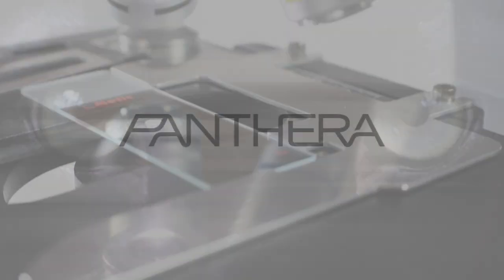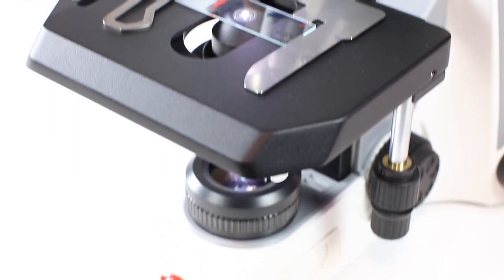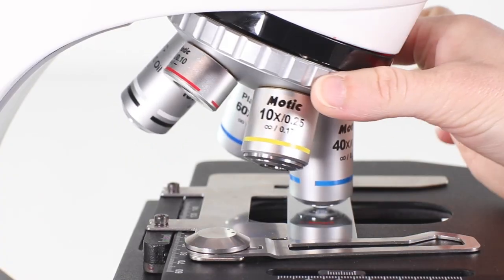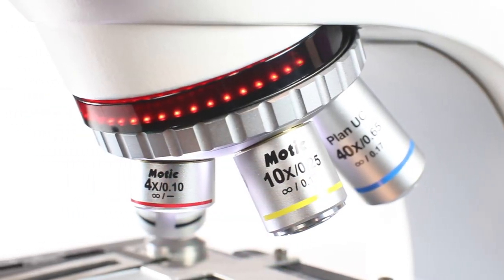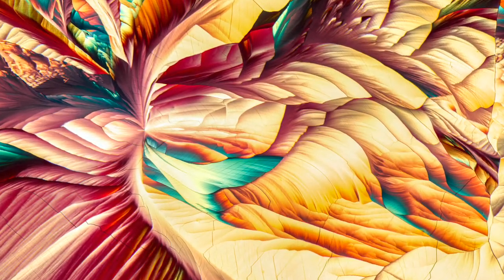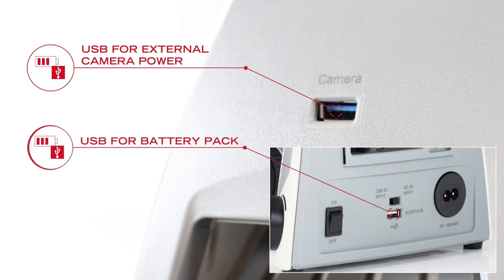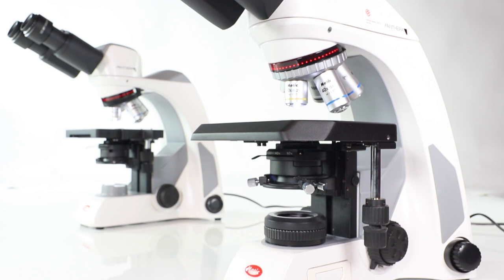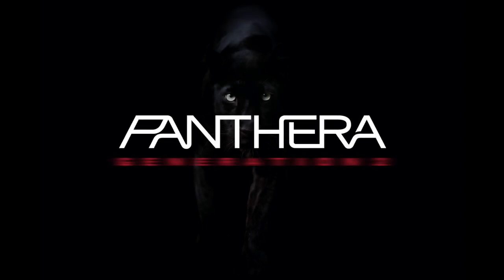Panthera Generation 2 Launch | by Motic Europe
Discover the 2nd Generation of PANTHERA. Developed for those with sophisticated quality thinking. The right choice is now much simpler to find in the jungle of performance awards and crowded market of solutions. New Panthera E2 and Panthera C2 microscopes...Lift-up your performance to a world-class level!